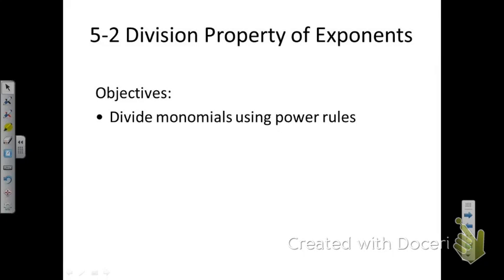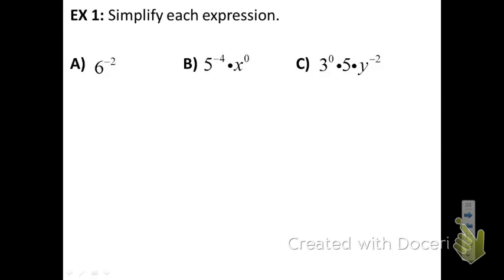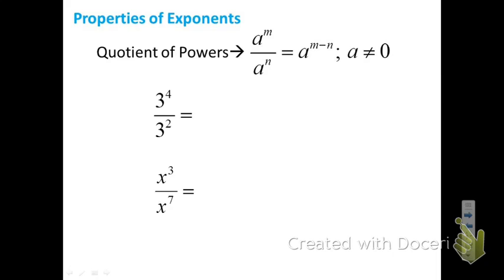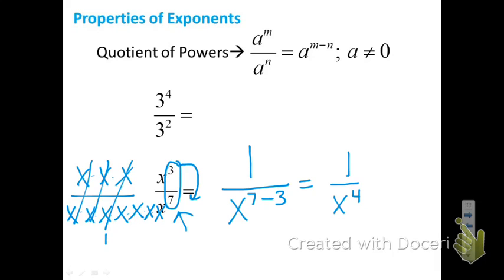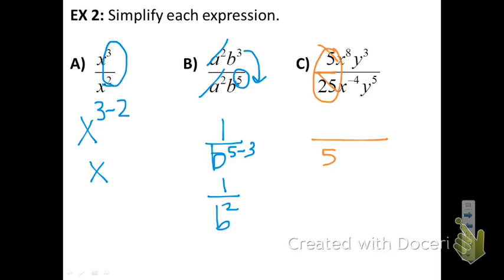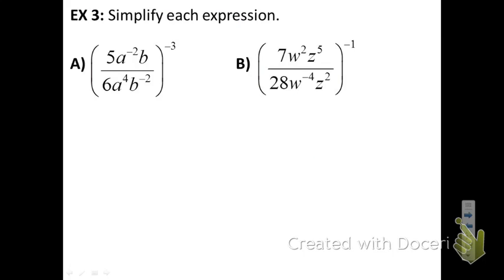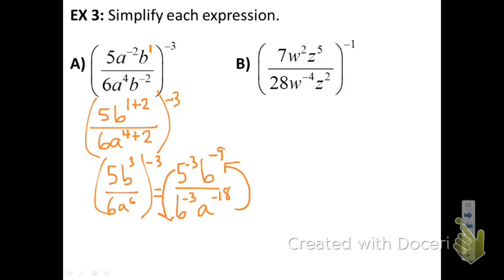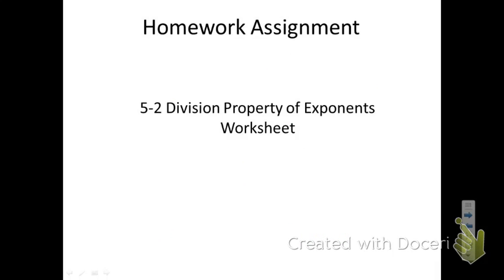Secondary I 5-2 Notes